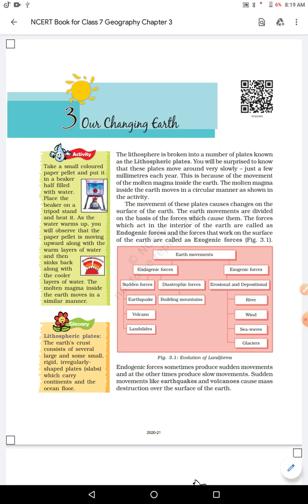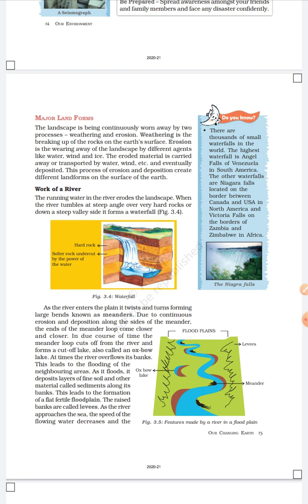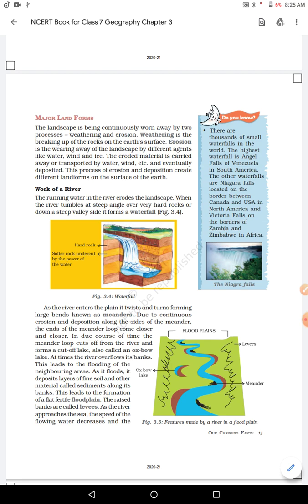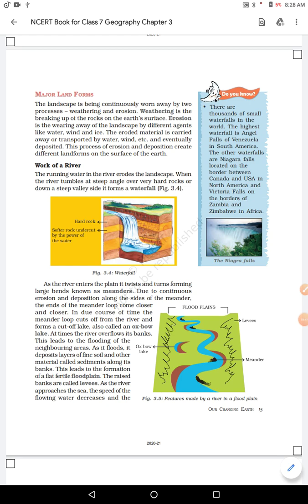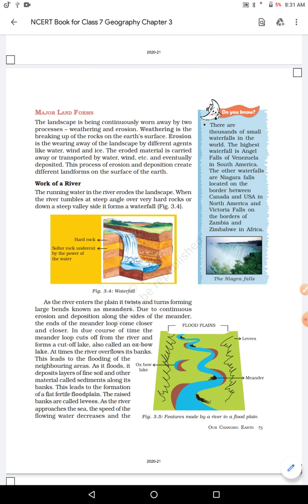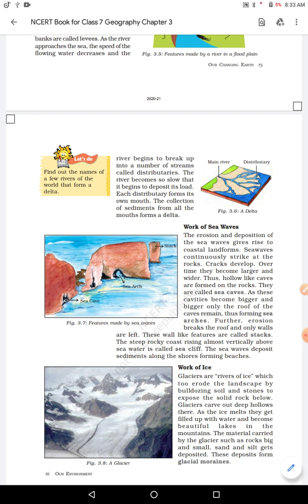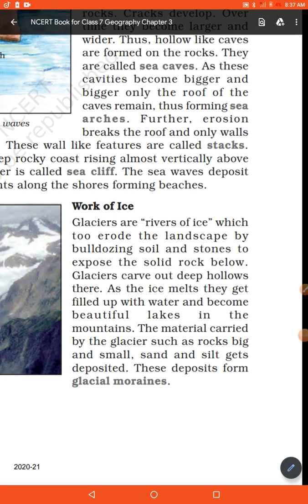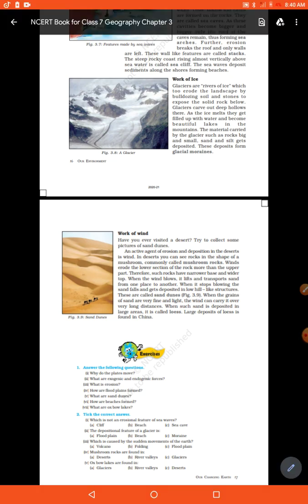Class-7 Social Science (Geo): Ch 3 Our changing Earth (part-2). By: Asad sir